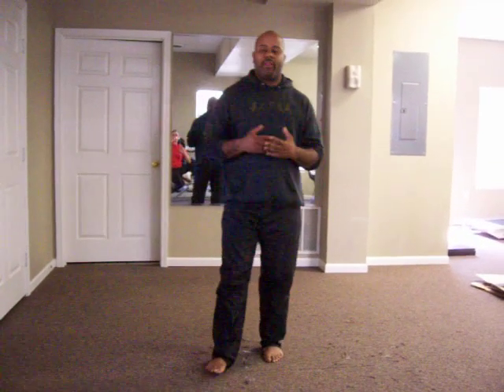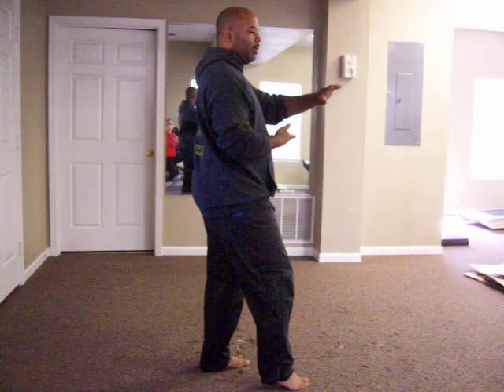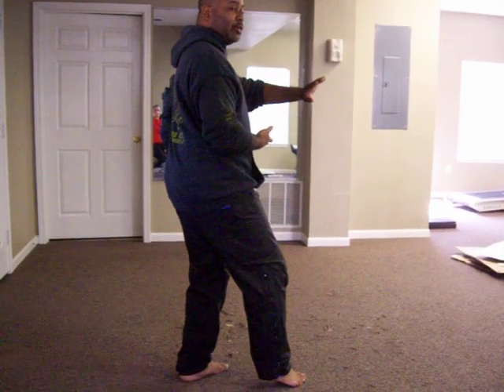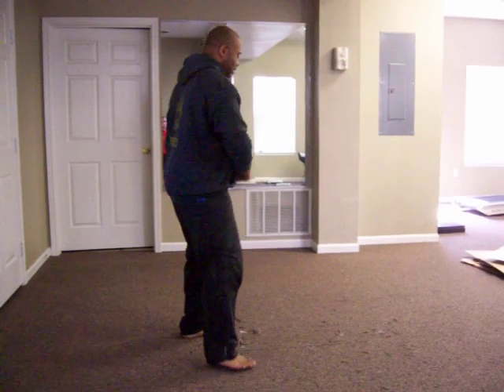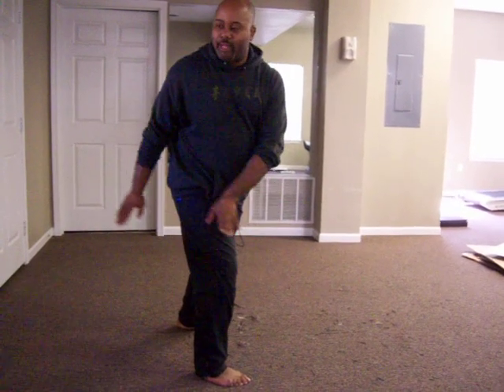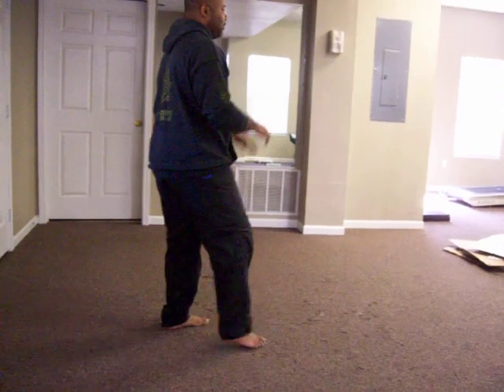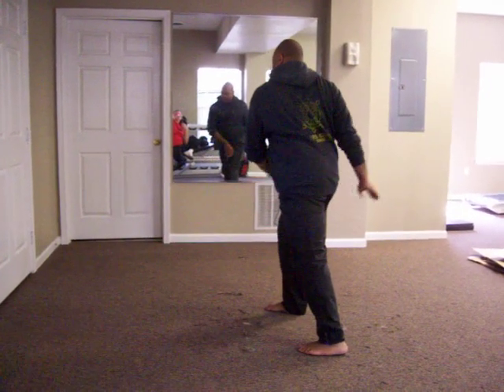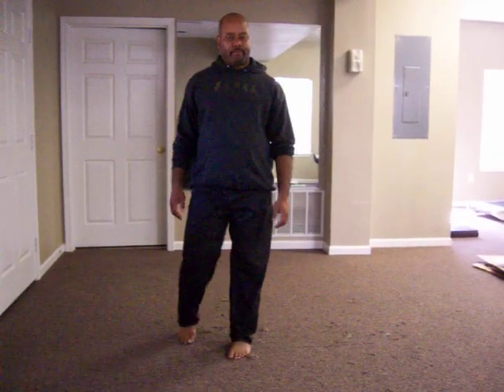19: Shooting Tiger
Tai Chi Chuan Wu Style Short Form